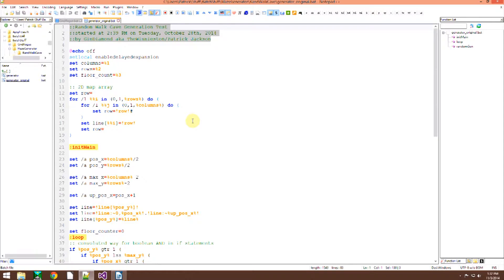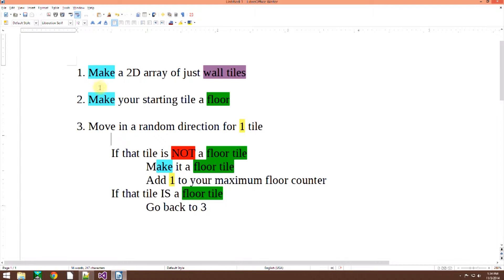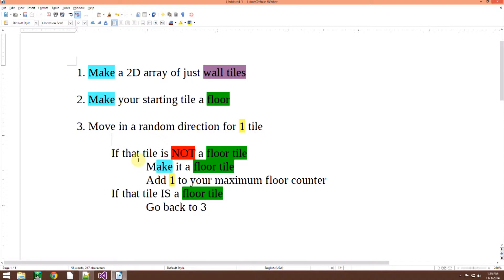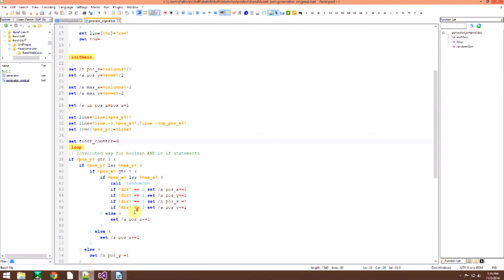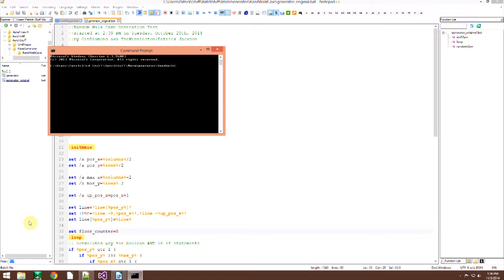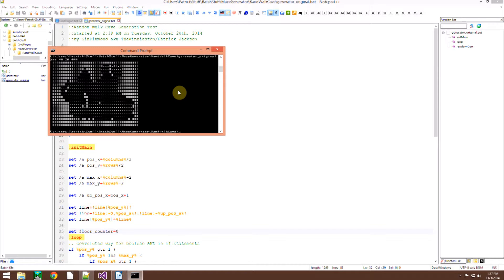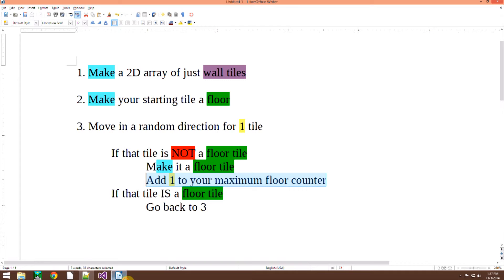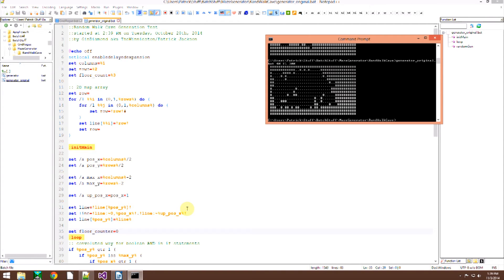Batch File Tutorial: Maze Generation [Cave] (P5)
If you've ever wanted to make a random maze generator in batch, I show you my working cave generator! I will eventually make more kinds of maze generators, including city, warehouse, and true cave dungeons.

Have fun programming!

Code:

::Random Walk Cave Generation Test
::started at 2:39 PM on Tuesday, October 28th, 2014
::by GinDiamond aka TheWinnieston/Patrick Jackson

@echo off
setlocal enabledelayedexpansion
set columns=%1
set rows=%2
set floor_count=%3

:: 2D map array
set row=
for /l %%i in (0,1,%rows%) do (
 for /l %%j in (0,1,%columns%) do (
  set row=!row!#
 set line[%%i]=!row!

:initMain

set /a pos_x=%columns%/2
set /a pos_y=%rows%/2

set /a max_x=%columns%-2
set /a max_y=%rows%-2

set /a up_pos_x=pos_x+1

set line=!line[%pos_y%]!
set line=!line:~0,%pos_x%!.!line:~%up_pos_x%!
set line[%pos_y%]=%line%

set floor_counter=0
:loop
:: convoluted way for boolean AND in if statements
if %pos_y% gtr 1 (
 if %pos_y% lss %max_y% (
  if %pos_x% gtr 1 (
   if %pos_x% lss %max_x% (
    call :randomGen
    if !dir! == 0 set /a pos_x+=1
    if !dir! == 1 set /a pos_y+=1
    if !dir! == 2 set /a pos_x-=1
    if !dir! == 3 set /a pos_y-=1
   ) else (
    set /a pos_x-=1
  ) else (
   set /a pos_x+=1
 ) else (
  set /a pos_y-=1
) else (
 set /a pos_y+=1

set line=!line[%pos_y%]!
set checkline=!line[%pos_y%]!

set /a chars=!pos_x!+1
set chkline=!checkline:~0,%chars%!
set c_line=!chkline:~-1!
if !c_line! == # (
 set line[%pos_y%]=!line:~0,%pos_x%!.!line:~%chars%!

if %floor_counter% leq %floor_count% (
 goto loop

 echo. !line[%%i]!
goto :eof

:randomGen
set /a dir=%random%%%4
goto :eof